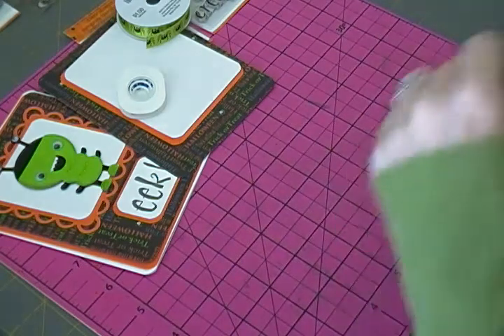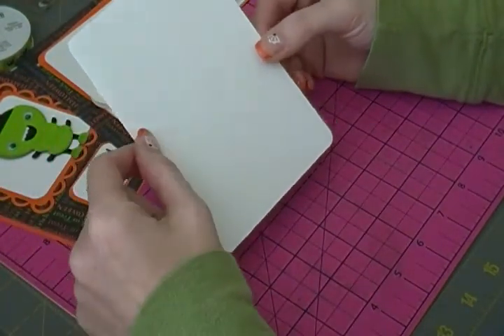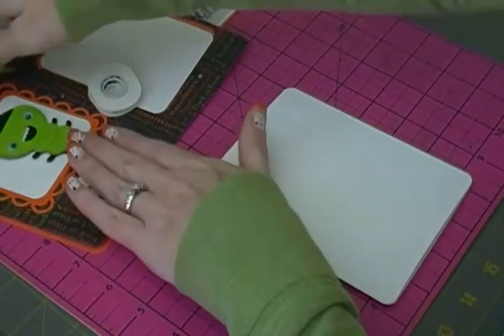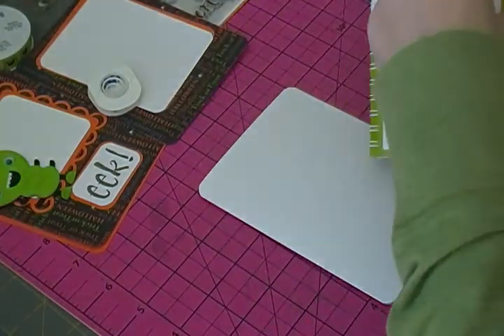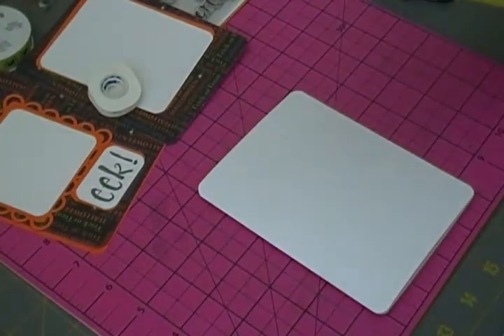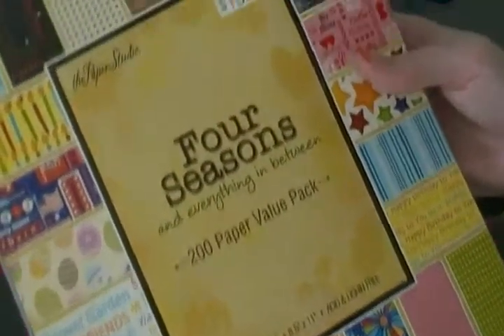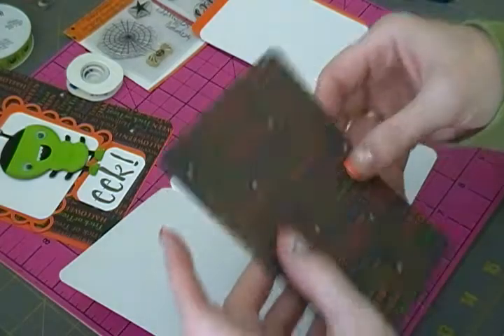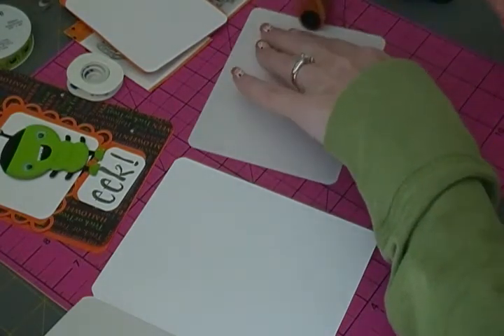Making a Halloween Card - Monster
Another Halloween card for 2013 :o) Enjoy!